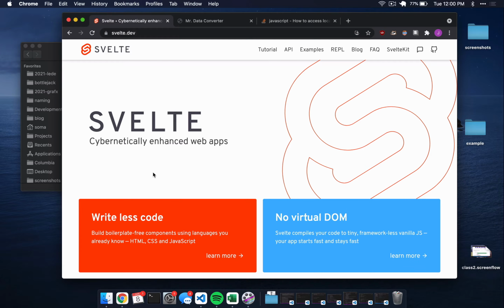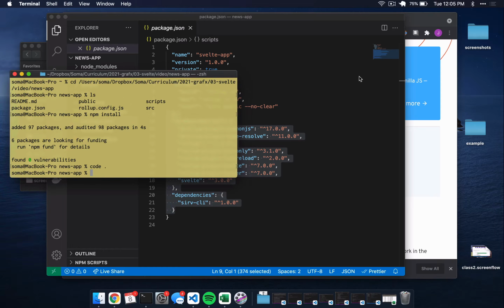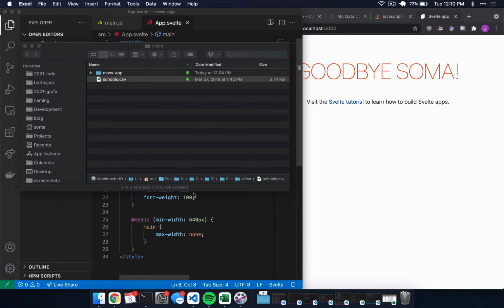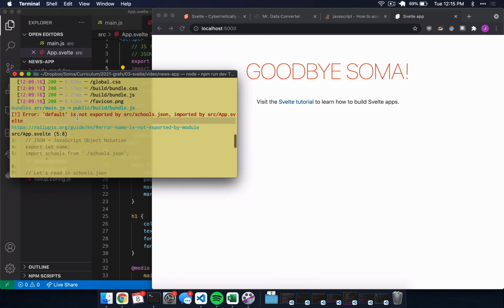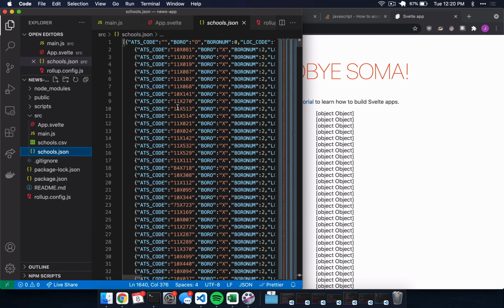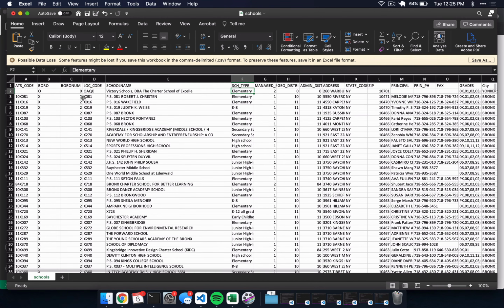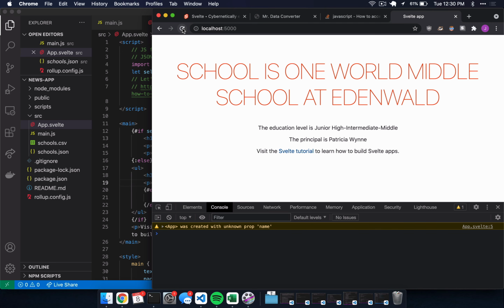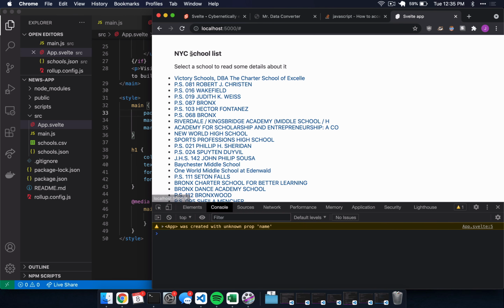How to build news applications with Svelte, Part 1 (JavaScript)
A quick tutorial on how to build a [very ugly and not very functional] news app with the JavaScript framework Svelte. Starting from the default template and and a CSV file of schools, we'll build an application that displays all of the schools, and lets us click each one to display information about it. Svelte is similar to React or Vue, but has the benefit of being neither of them!

Svelte tutorial (you should complete some of this first!)